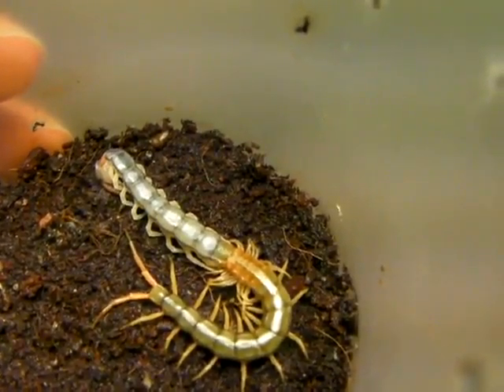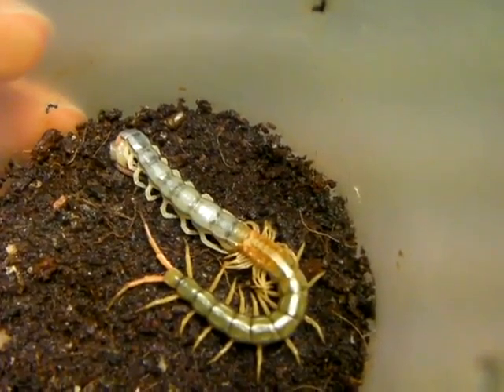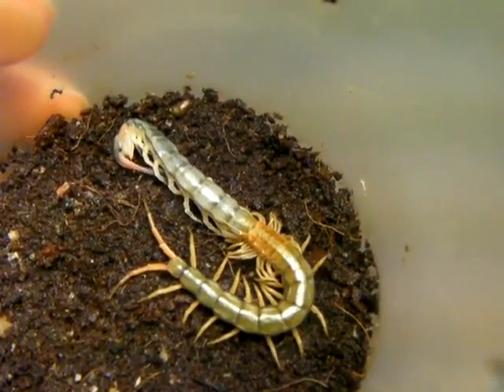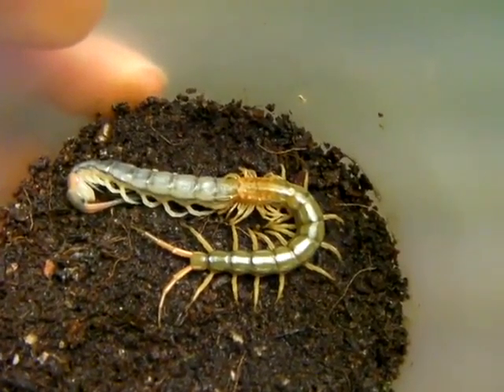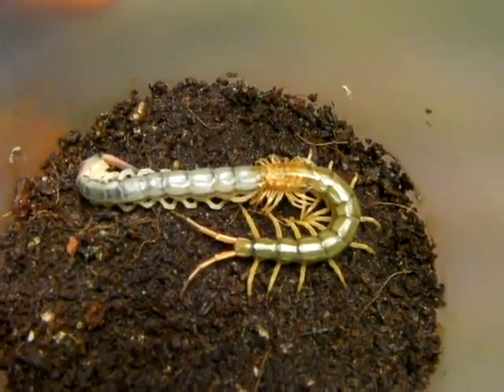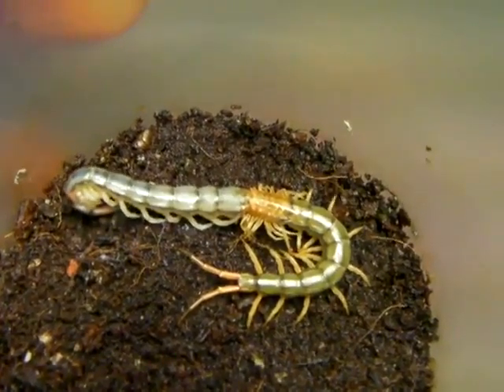Chinese red head centipede molting scolopendra subspinipes mutilans